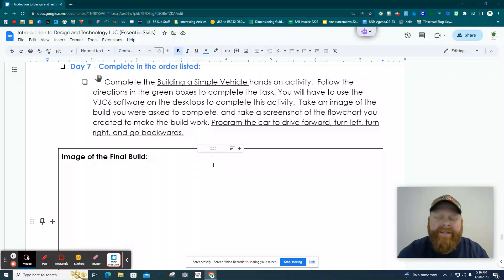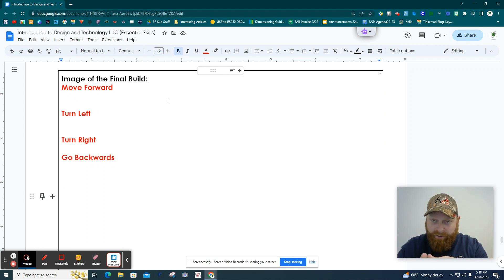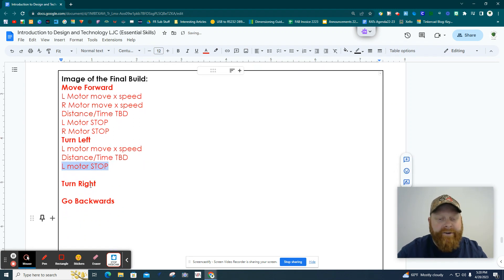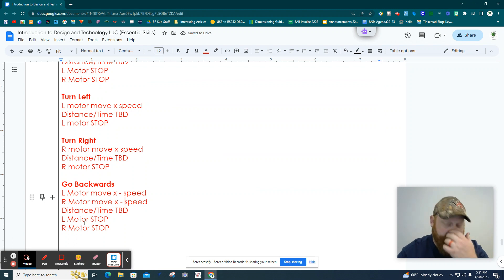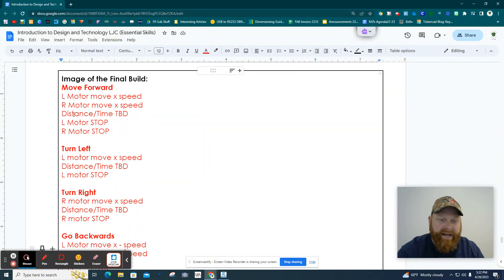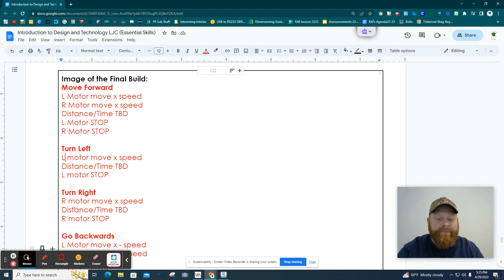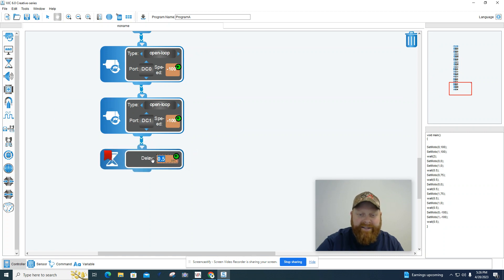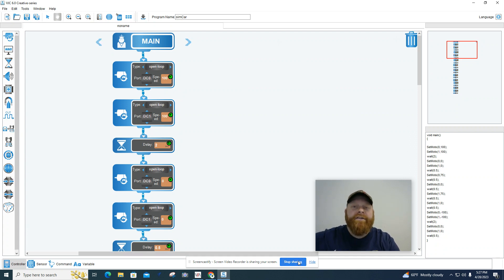LJ Create Intro to Design and Technology Day 7 Work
This video will help you to use the VJC6 Software to get your final build to work correctly.